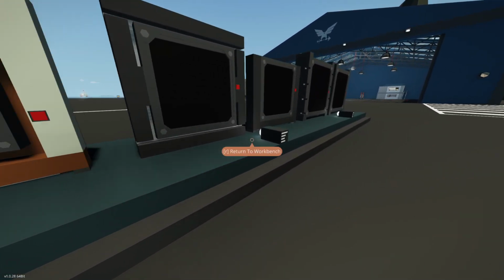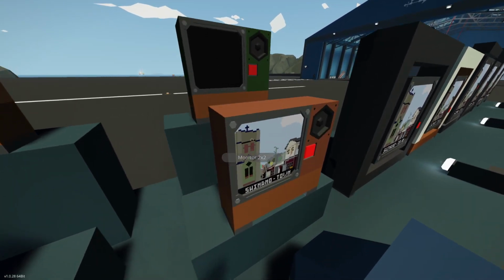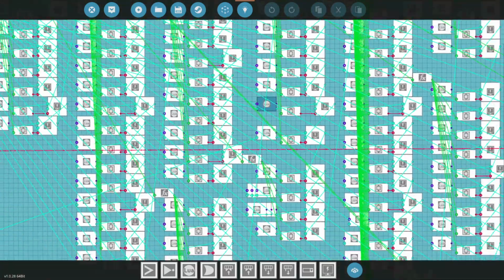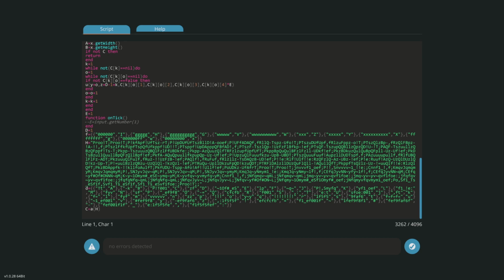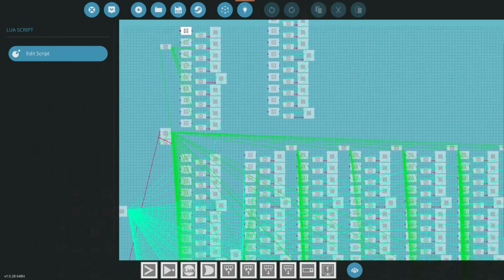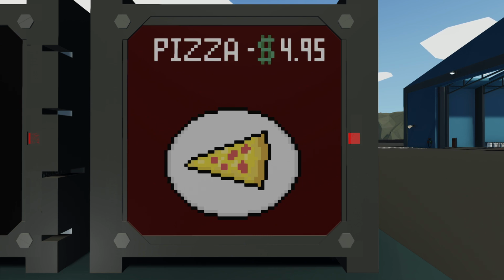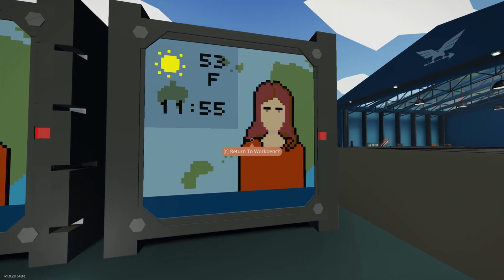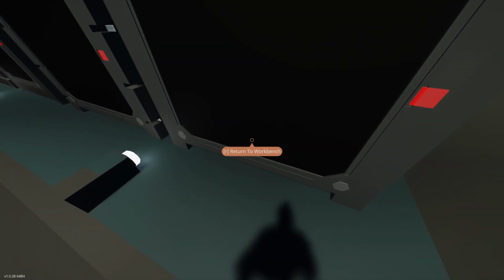Amazing Stormworks News Network! A Very Cool Build!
⭐Today we take a look at the first Stormworks Animated LUA TV Channel created that gives you the News of the Sawyer Isles and More!

📥Download
Sawyer News - Animated Lua TV

Stormworks: Build and Rescue - create, rescue and release your inner hero!